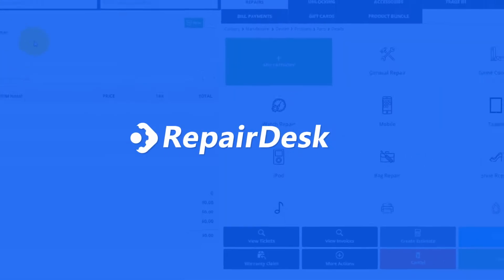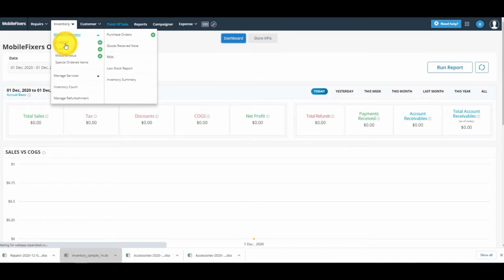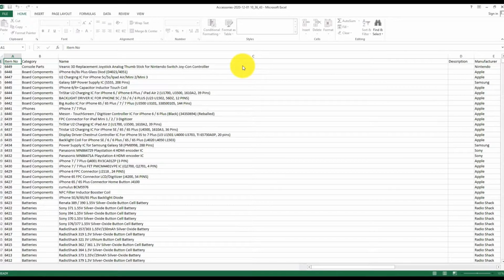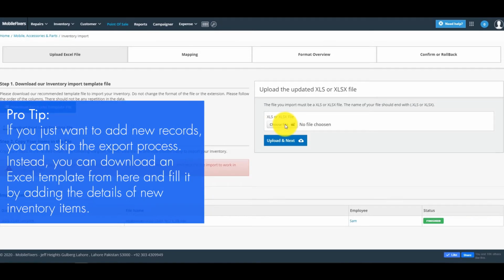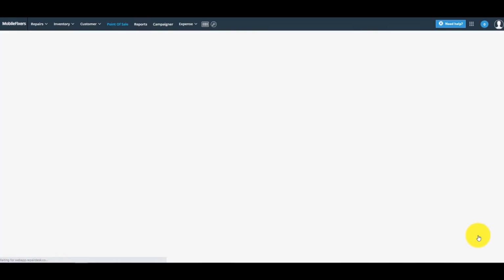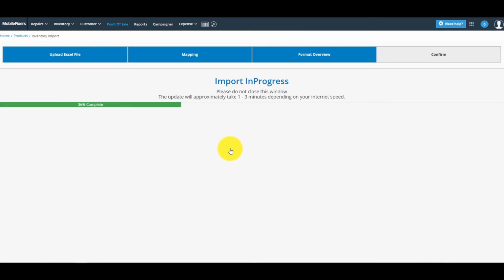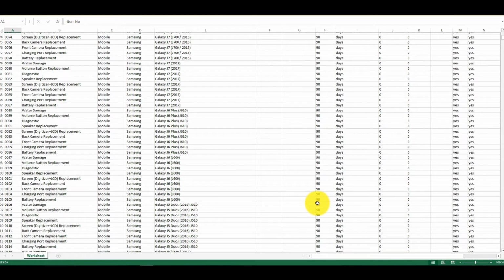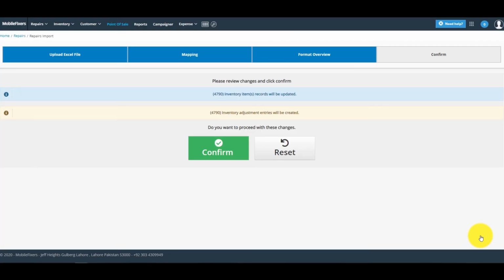How to Export and Import Repairs and Inventory Files - RepairDesk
RepairDesk allows you to export your inventory and repairs in a downloadable file, and import them into the system.

This video demonstrates the import and export capabilities of RepairDesk. You can export your inventory and repair records in an Excel file, and edit them on a spreadsheet to quickly change entries. When you're done, your Excel file can be imported back into the system, and the changes will be implemented automatically.

0:00 - Intro
0:34 - Export inventory records in an Excel file
1:43 - Add or Update inventory items in an exported file
2:00 - Import inventory by uploading an Excel file
2:25 - Map Columns with the existing inventory
3:50 - Import/Export records for your repairs
5:21 - Outro

RepairDesk is a cellphone and computer repair shop software that makes life easier by helping you manage your work effortlessly in just a few clicks. Users can manage their repair stores with ease using a variety of features, including ticketing, invoicing, inventory management, marketing automation, payment processing, and much more. RepairDesk offers plans for all sorts of customers worldwide, and provides enough flexibility that any repair shop can sign on with them. With a subscriber base of over 1,400 users, RepairDesk is considered the world’s #1 choice in repair management software by independent store owners, and is ranked in the top category for Computer Repair Software on Capterra.